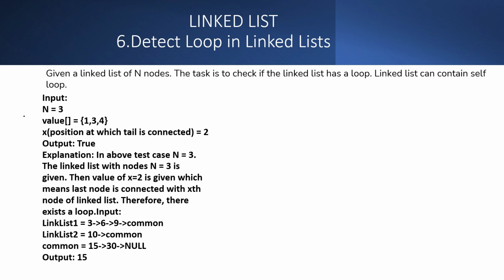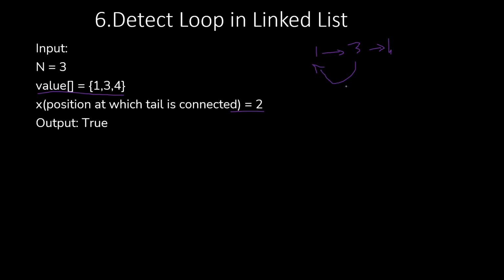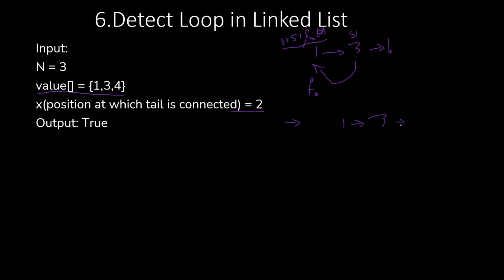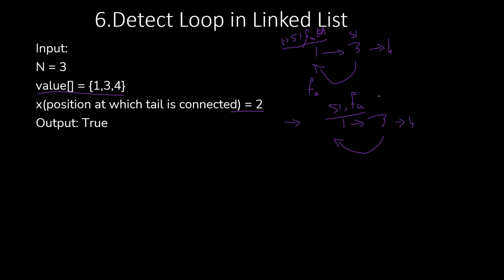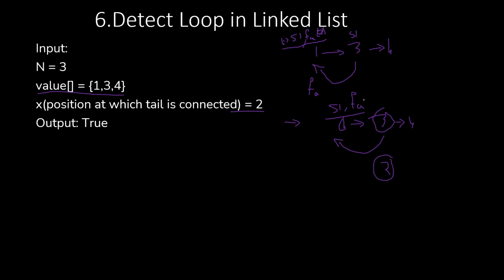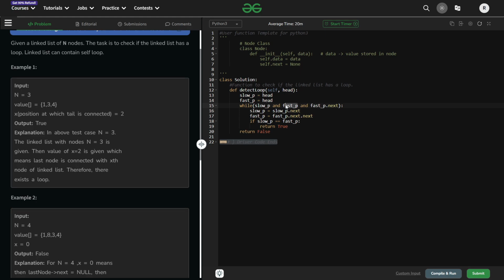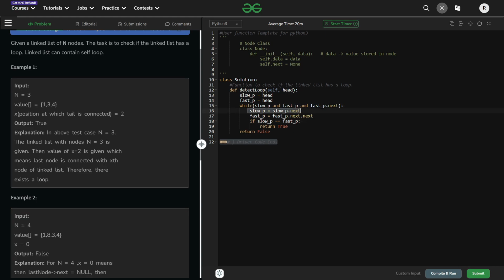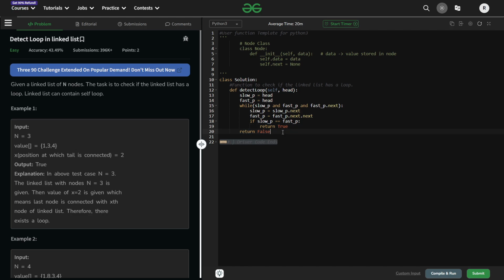6.Detect Loop in Linked List | Python | GFG | Must Do coding Questions